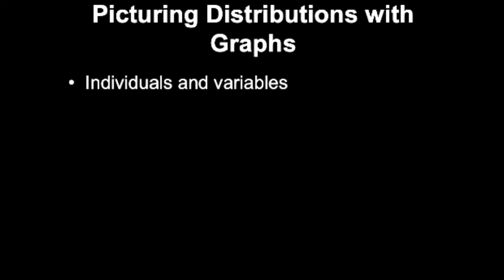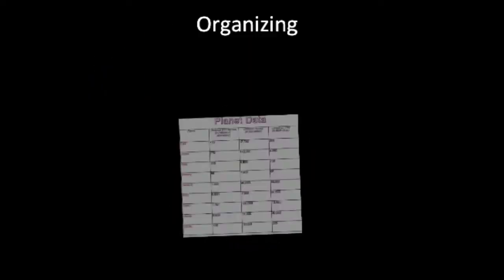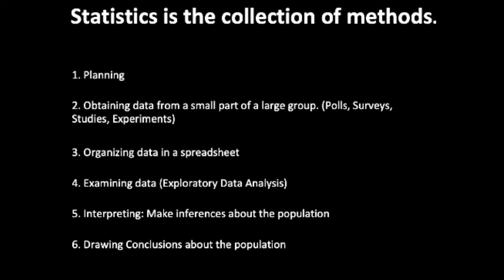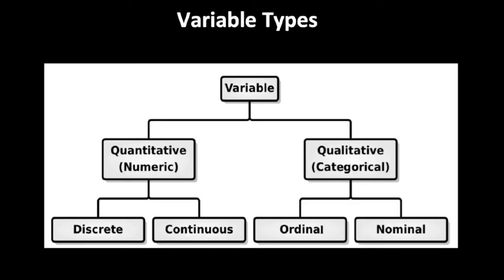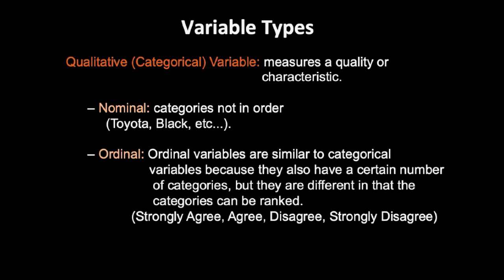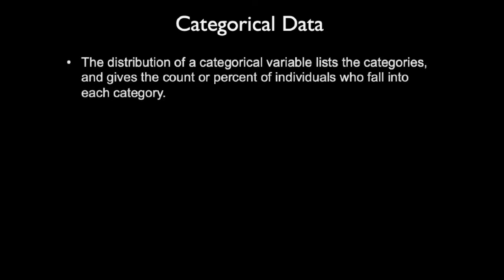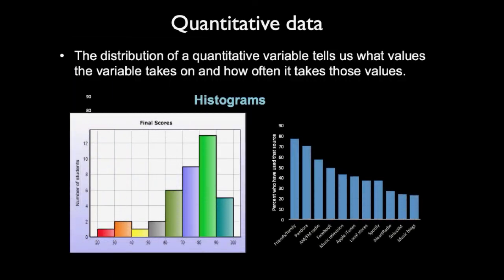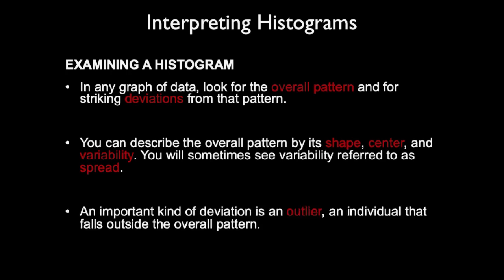Pie Carts, Bar Graphs, Histogram and Stemplots (Part 1)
These videos were created to accompany a university course, Introductory Statistics. The text used in the course was “Basic Practice of Statistics
8th Edition" by David S. Moore; William I. Notz; Michael Fligner.